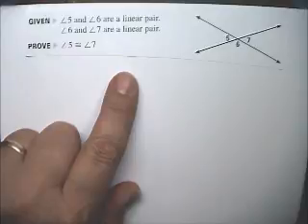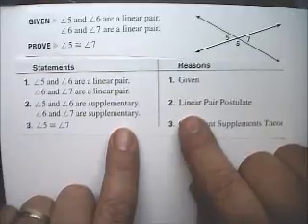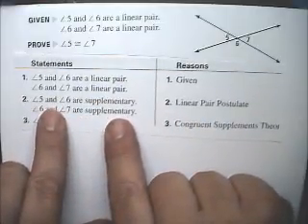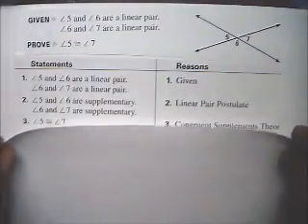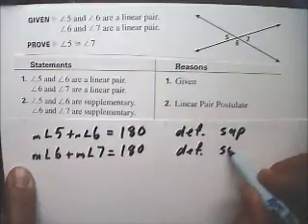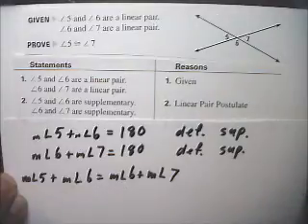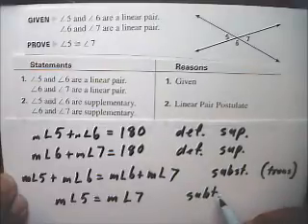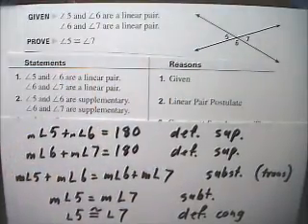Geo - C03 S02 E01.wmv